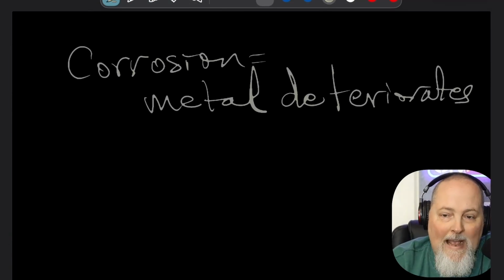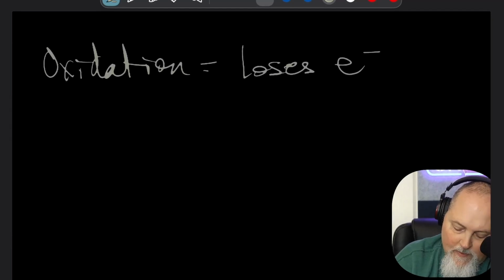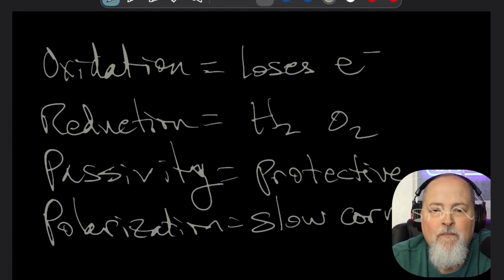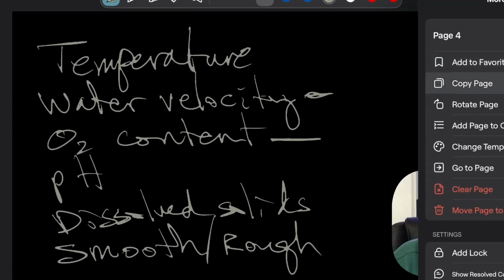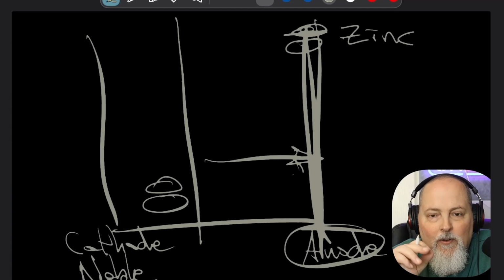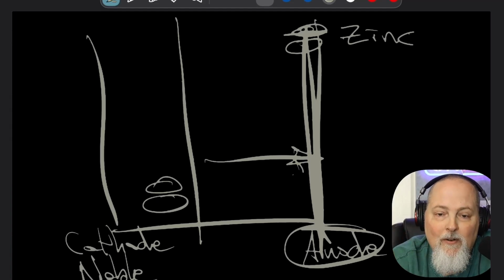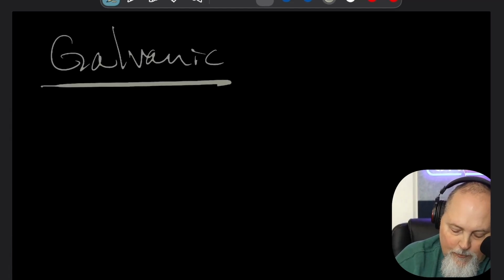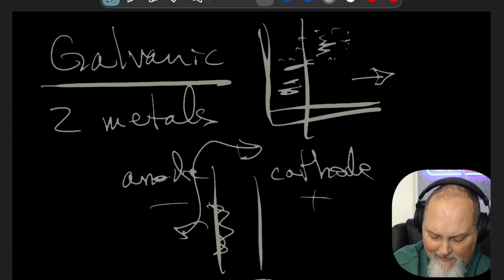NT160 Module 4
Columbia Basin College lectures. Hosted in the Tri-Cities of Washington State.